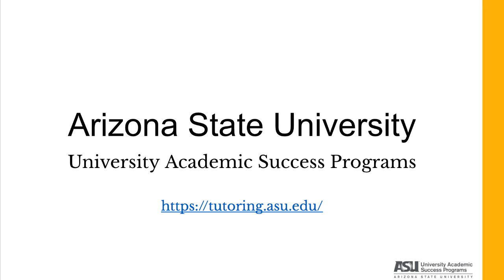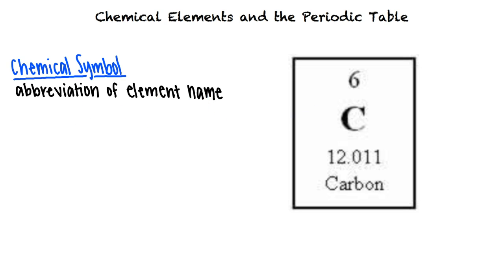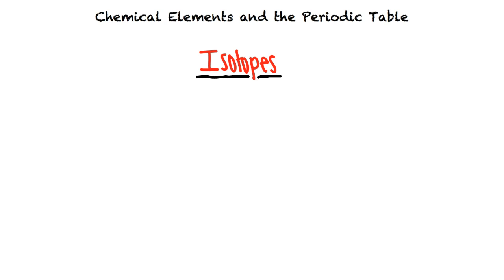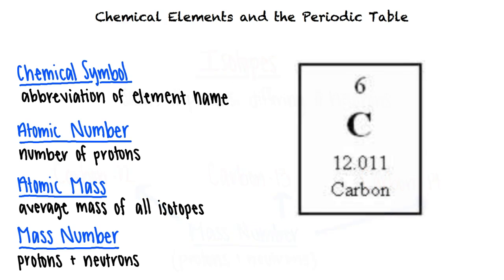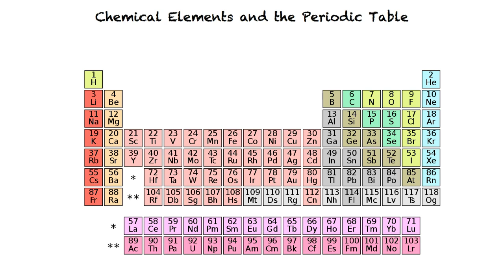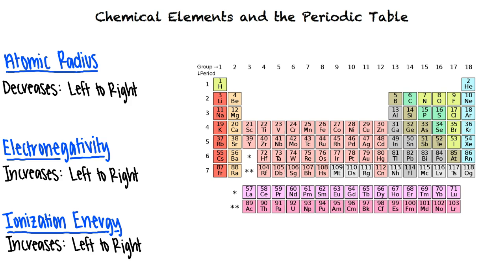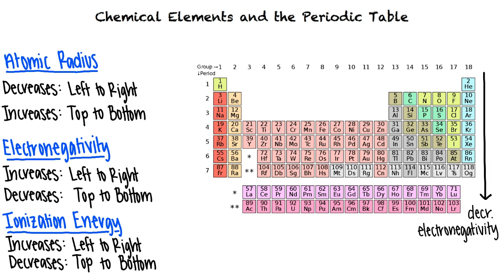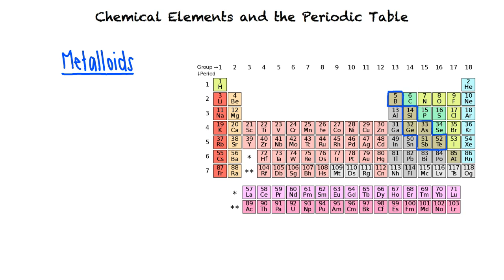Chemical Elements and the Periodic Table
This is a video covering the topic: Chemical Elements and the Periodic Table for Arizona State Universities, UASP tutoring center.

This topic can be found in ASU courses: CHM 117